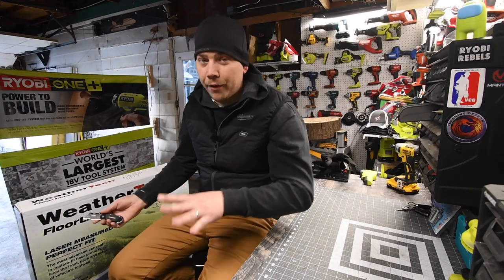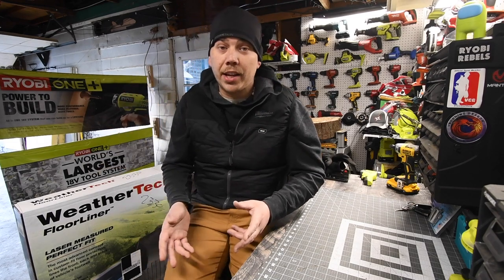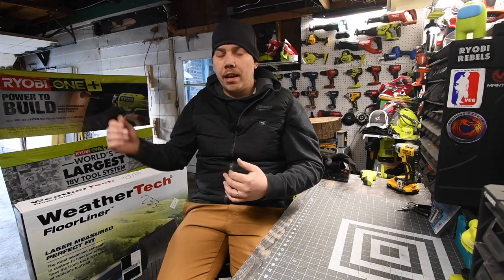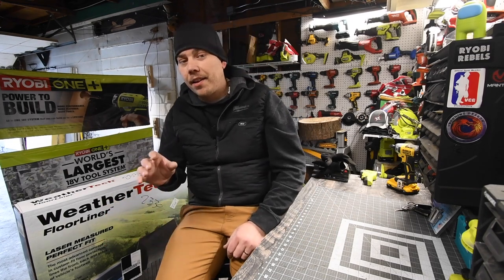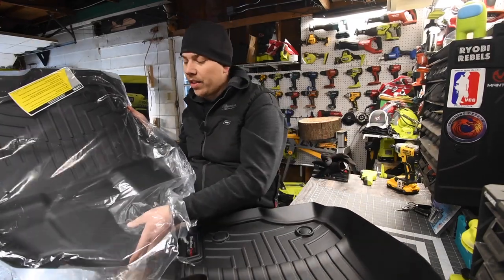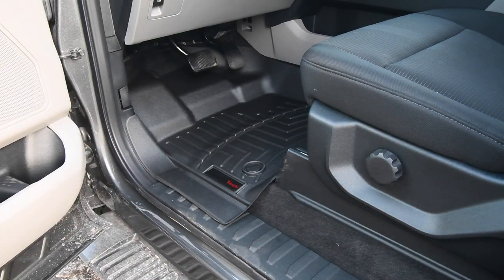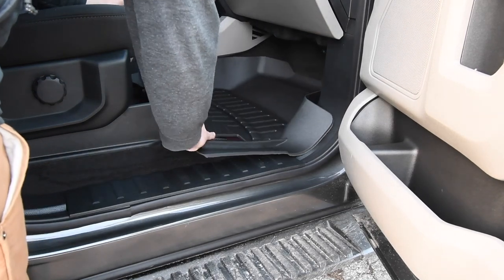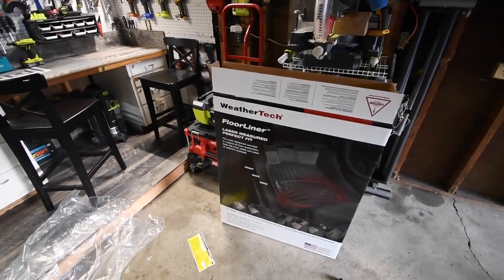WeatherTech Floor Liners